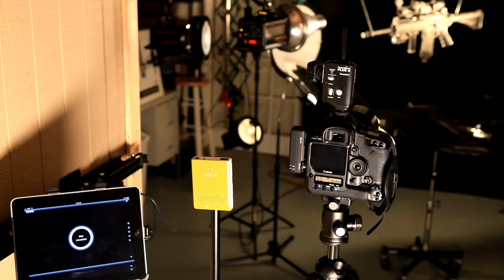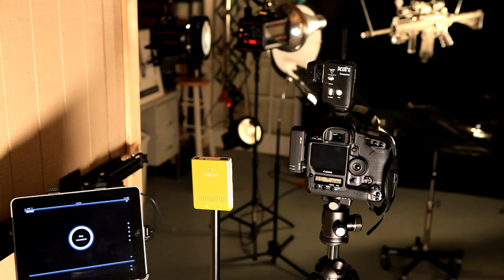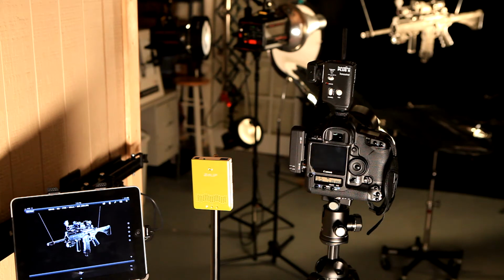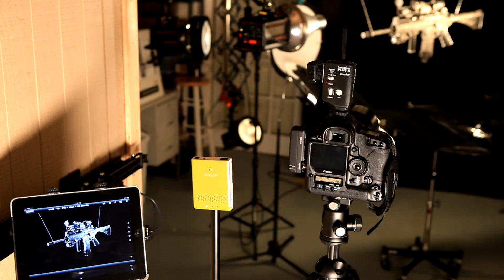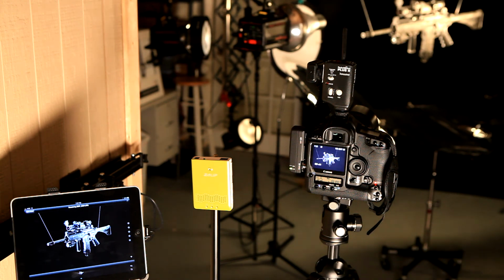Shooting Images Wirelessly to IPAD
This video demonstrates wireless shooting from a Canon 1DS MKIII camera to an IPAD.